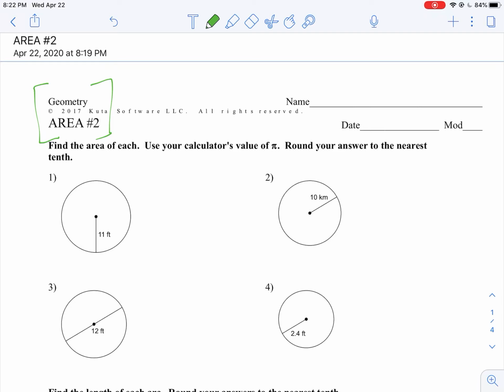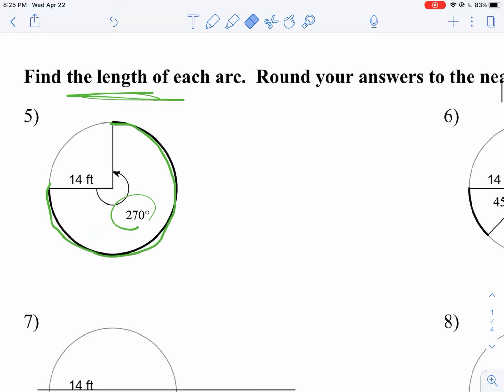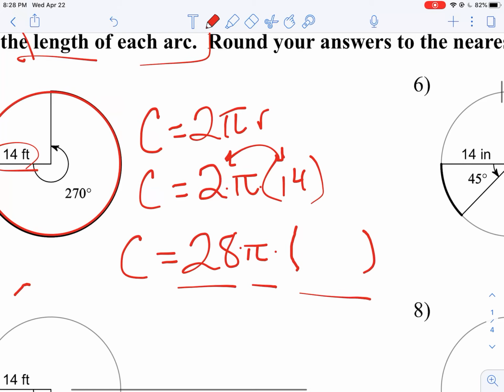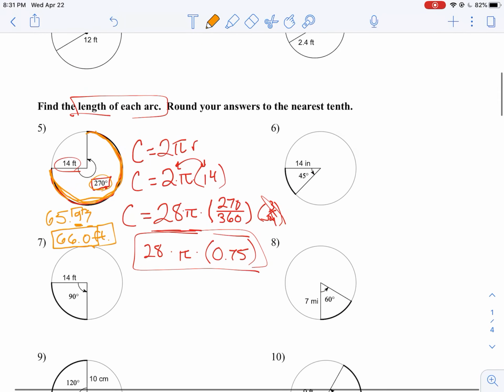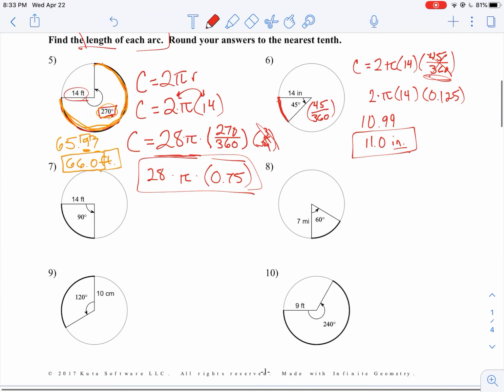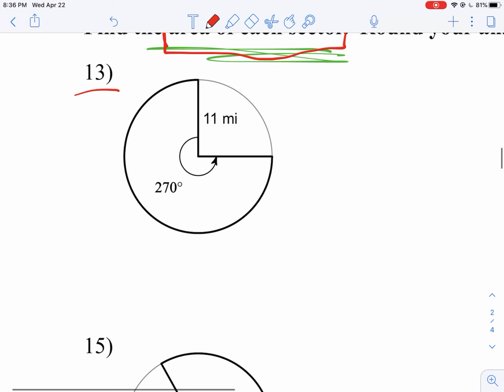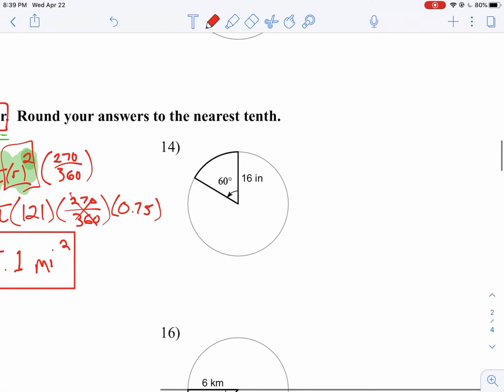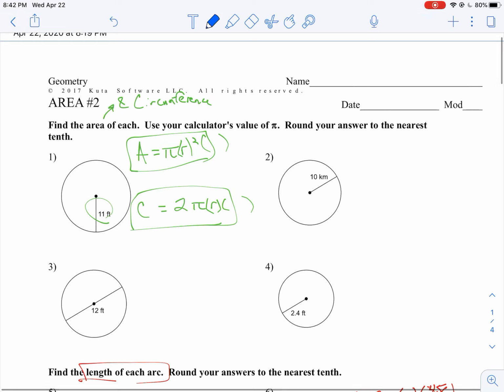Notes Ch.11 - Arc Length and Sector Area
Notes for Area #2 wksht